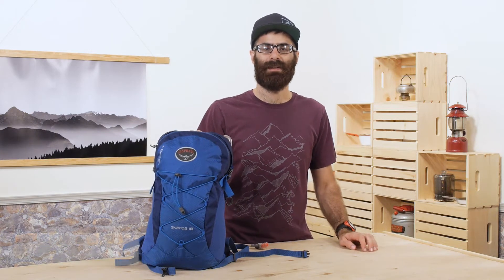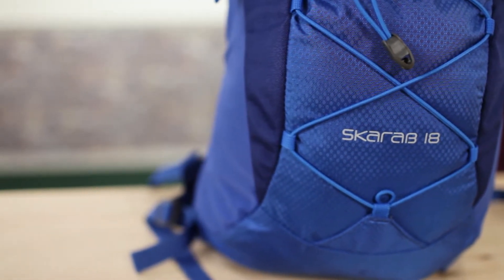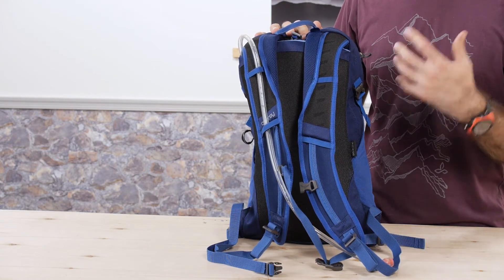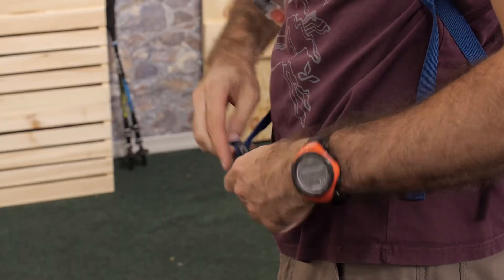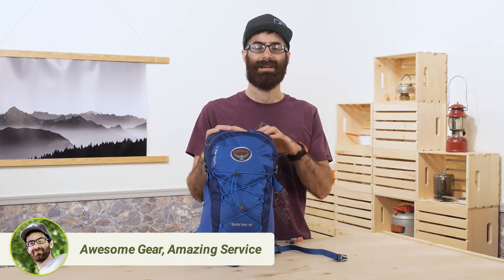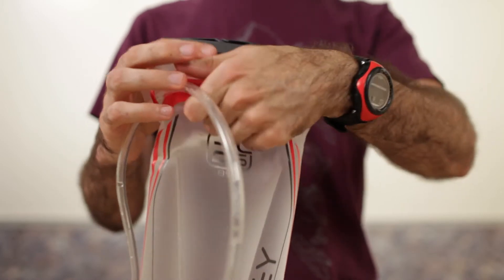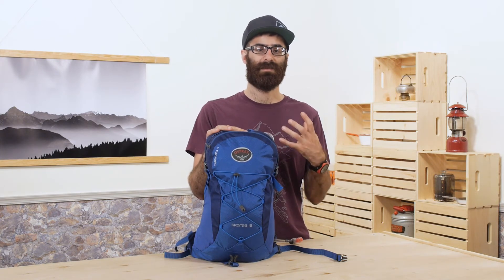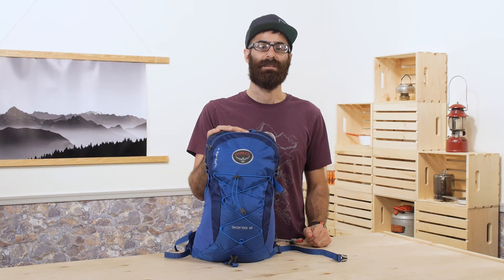Osprey Skarab 18 Day Pack